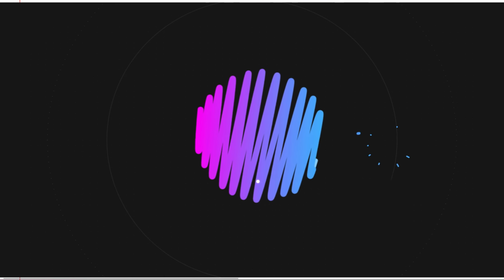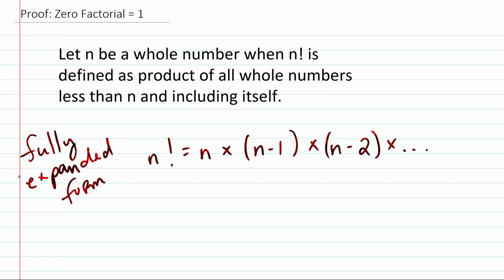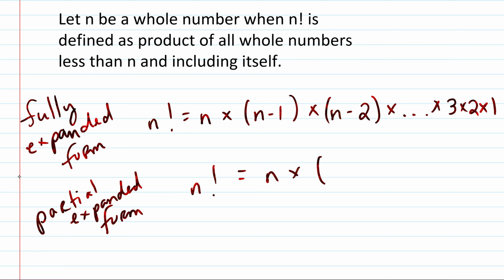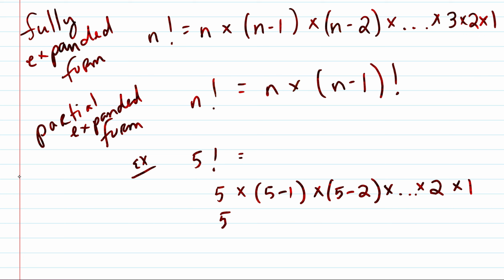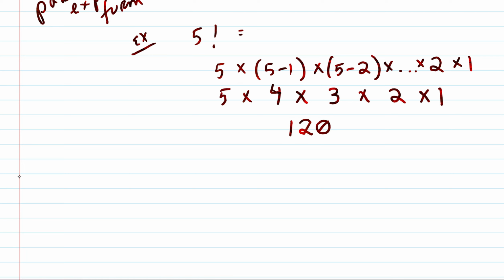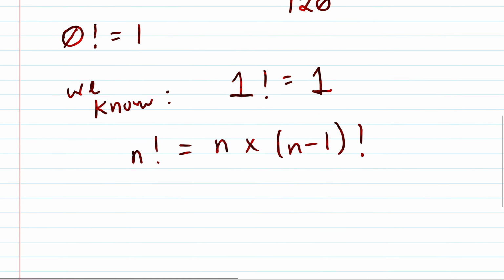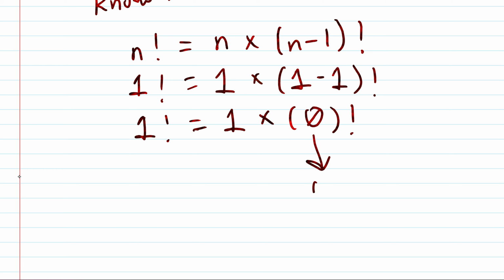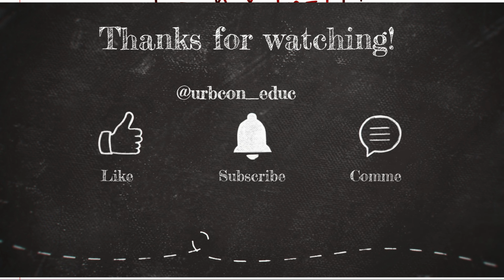Proof of Zero Factorial equals 1